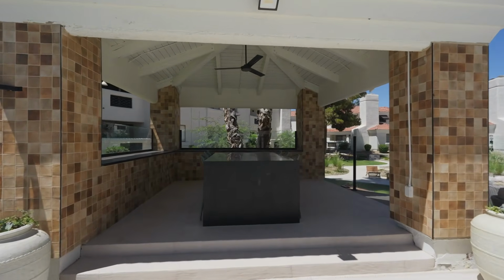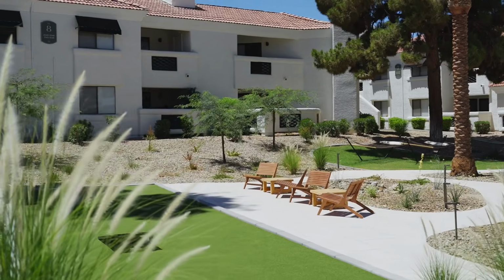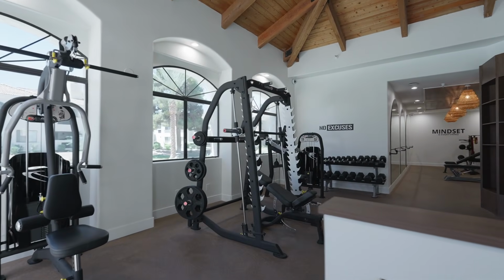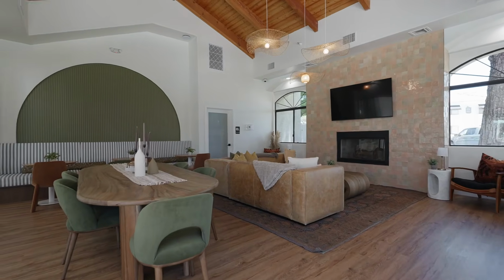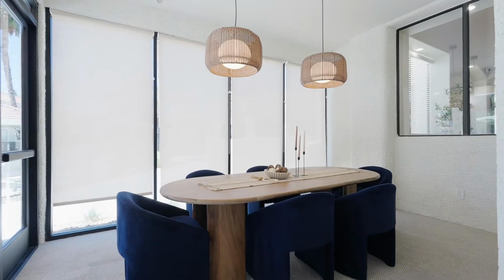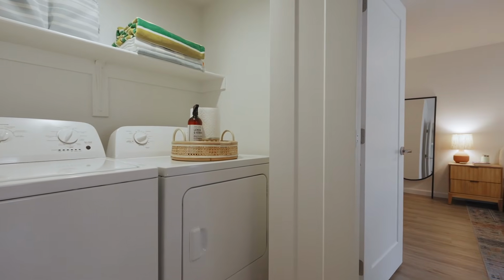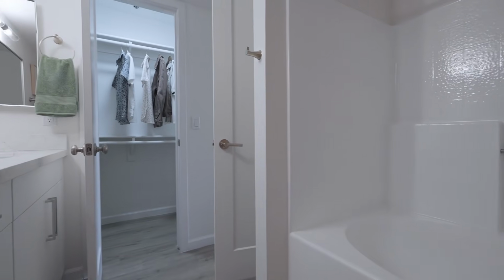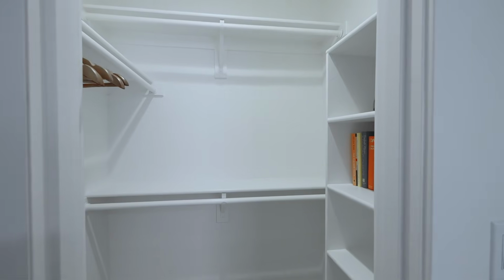Caldera (90 sec with Audio Description) | Chandler AZ Apartments | Greystar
Welcome to Caldera apartments, located in Chandler where you will live the lifestyle you want in the area you want. Our community offers an exceptional array of innovative one, two and three bedroom floor plans filled with first class features and five star amenities, all conveniently located close to an exciting variety of neighborhood shopping, dining and entertainment. Relax with friends at our community sociable Ramada's, drop by the fitness center to enhance your workout, join a game at the lighted sand volleyball court or lay in one of the two resort-inspired pools and spa. Everything you want for enjoying life is here at Caldera apartment. Make your move today!

(SPEECH)
[UPBEAT MUSIC]

(DESCRIPTION)
A sign at the end of a driveway lined with palm trees says: Caldera. The driveway leads to a clubhouse with fountains and landscaping outside. Inside, a lounge is decorated with bright minimalist furnishings and plants. An outdoor pool and hot tub are surrounded by shades and lounge chairs.

Near the pool is a covered barbecue area.

Beyond the pool, pathways and landscaped yards fill the areas between apartment buildings with terra cotta tile roofs.

A gym contains weights, treadmills and other workout equipment.

Sofas and chairs are arranged around a fireplace and TV. More bench seating stretches along a wall. a tap of beer is installed in a kitchenette. Meeting rooms contain tables, chairs and windows.

An apartment is furnished with modern furniture in neutral brown and green hues. It has an open plan kitchen that looks out into a living room. The countertops and cabinets are white. The unit contains a washer and dryer and stainless steel appliances. A bathroom is connected to a spacious bedroom. The bathroom contains a shower bath and closet.

The unit has an office with more closet space.

Text: Equal housing opportunity, handicap accessible.